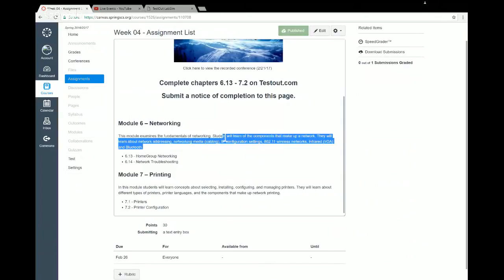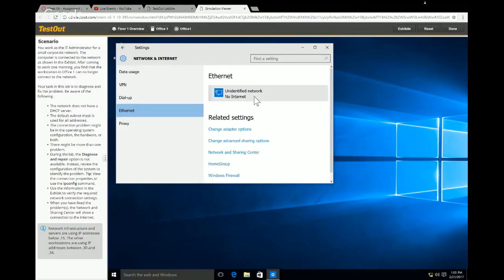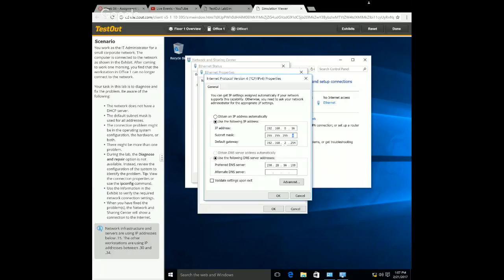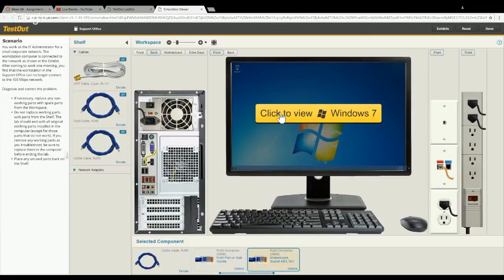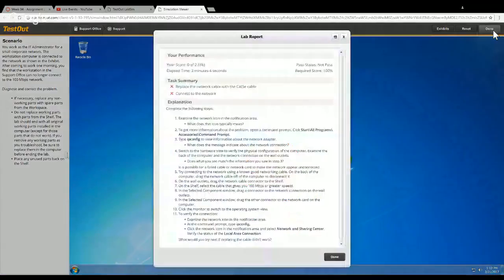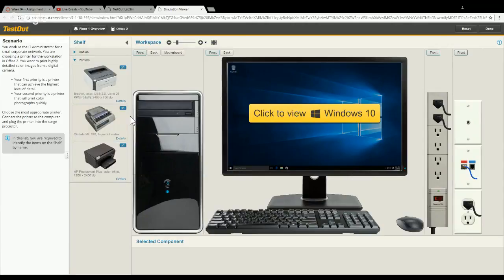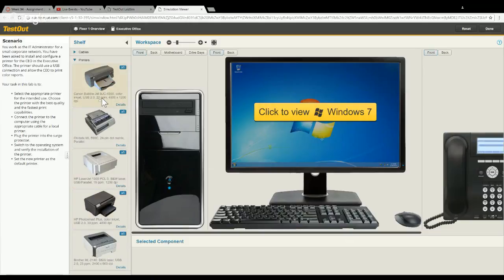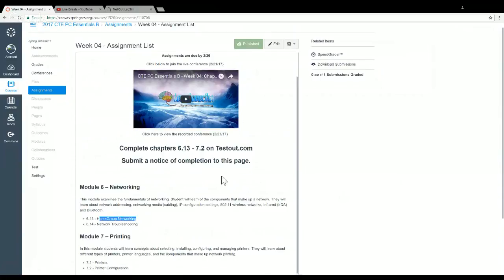CTE PC Essentials B - Week 04: Chapters 6.13 - 7.2